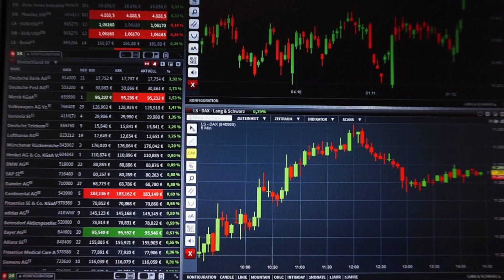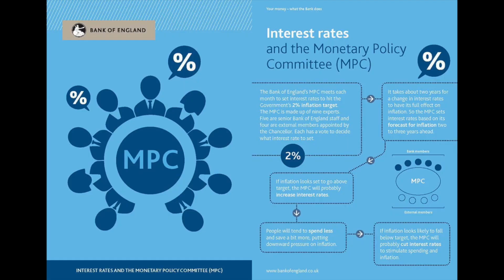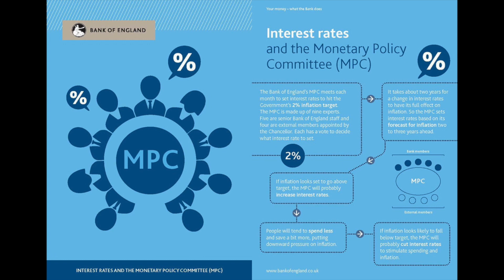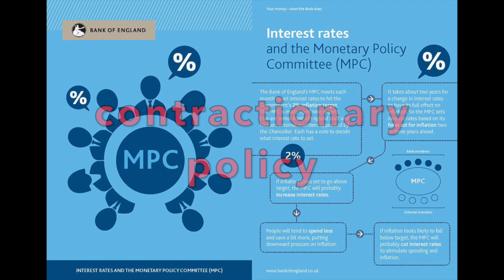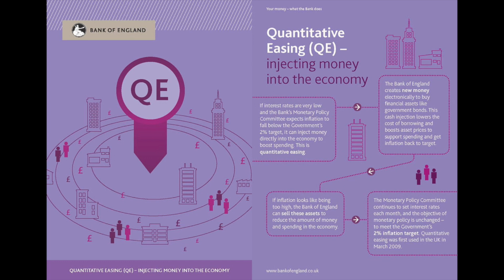Fiscal and Monetary Policy - Tax Rates, Interest Rates and Quantitative Easing - Episode 7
If you would like a free share worth up to £100, then click the link to my website for more details

Fiscal and monetary policy are two ways in which the government and the central bank can keep inflation under control and prevent a stagnant economy. This video looks at how the government can alter tax rates and public spending in what is known as fiscal policy, and how the central bank, like the Bank of England or the Fed, can change interest rates or undergo quantitative easing to keep the economy moving.